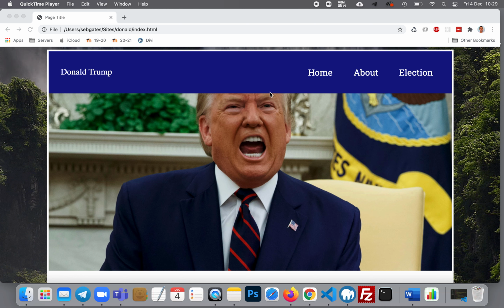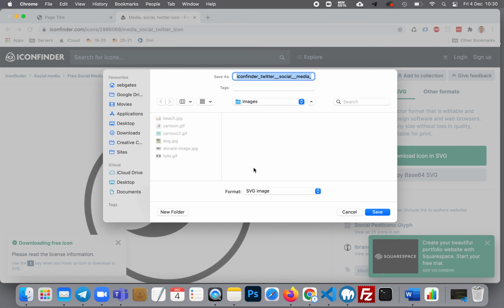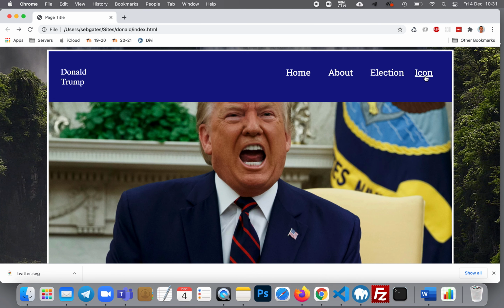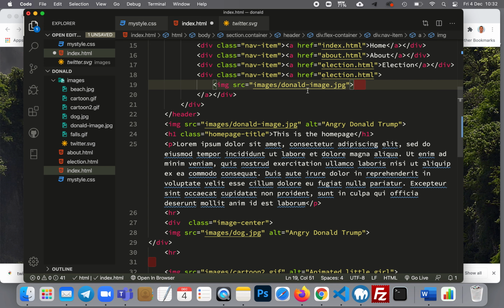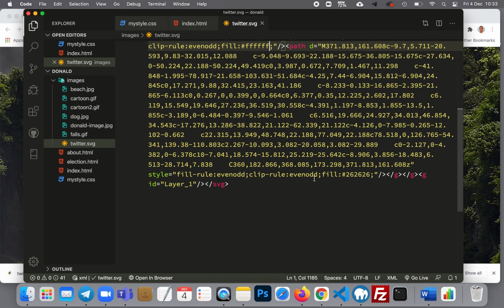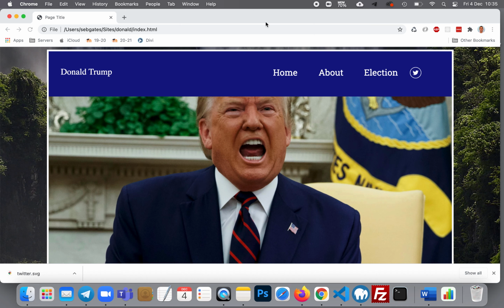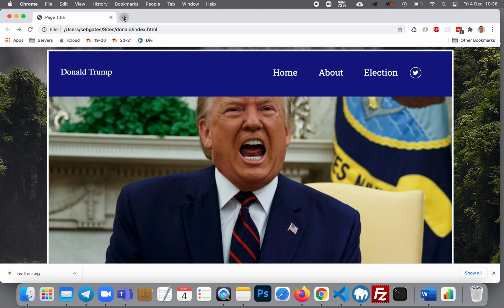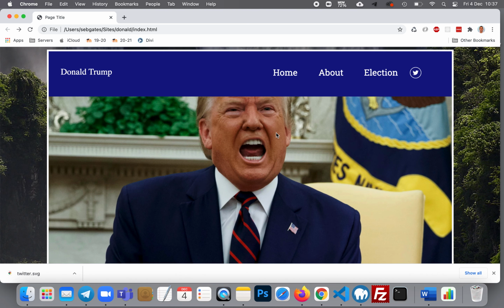How to embed an SVG icon to a web page